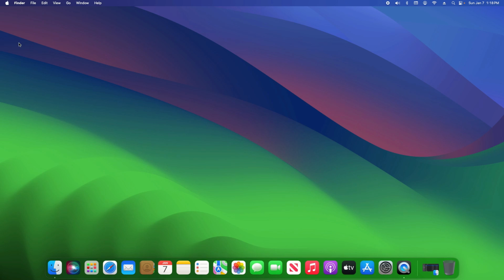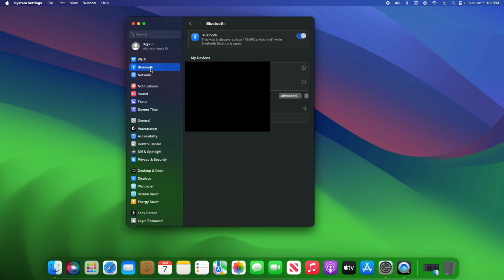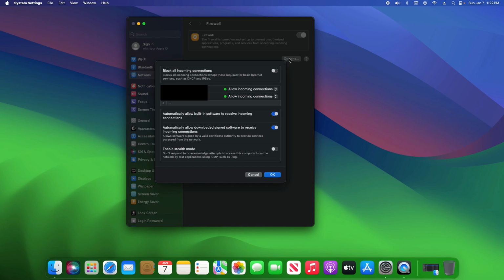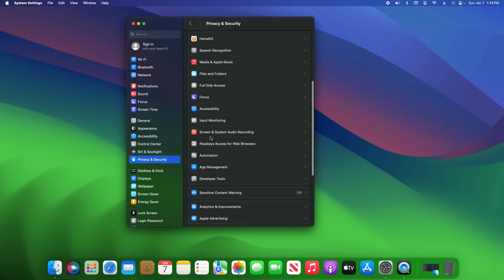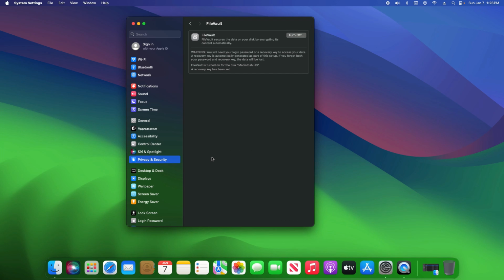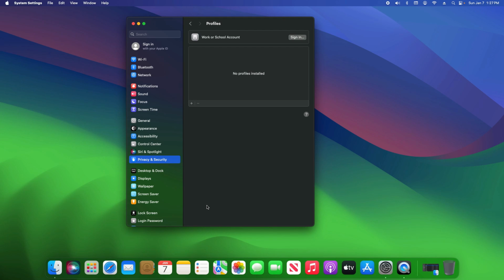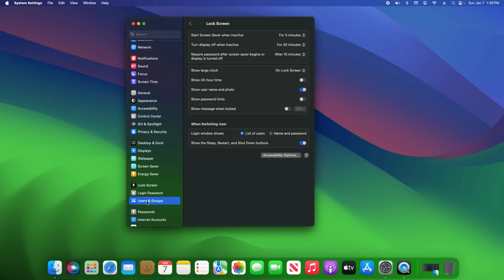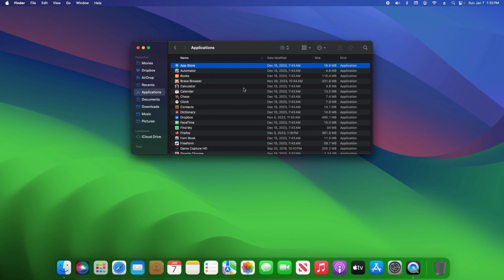Change These Settings To Maximize Privacy & Security In macOS | A Quick & Easy Guide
Tutorial on which settings can be changed on mac to increase privacy and security in macOS.

MacBook Pro